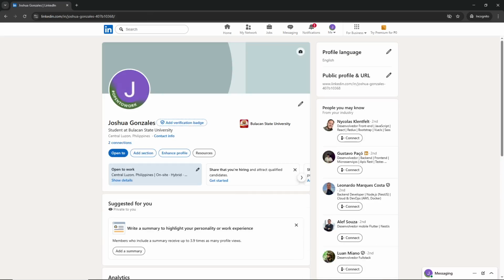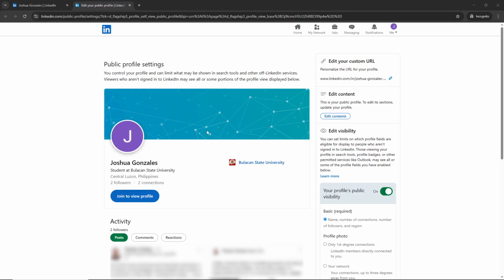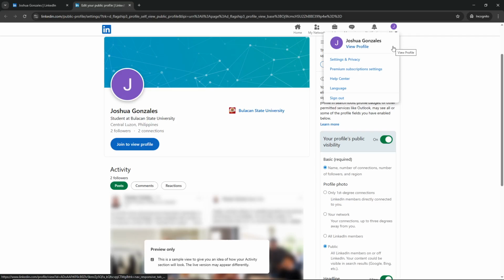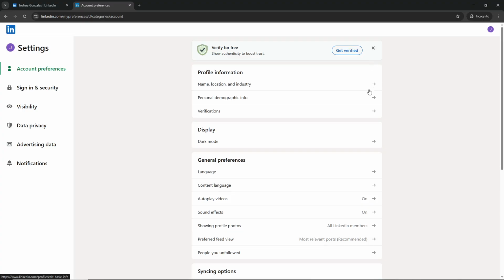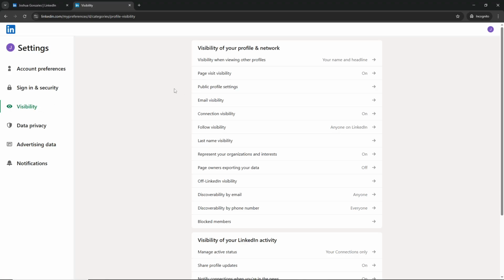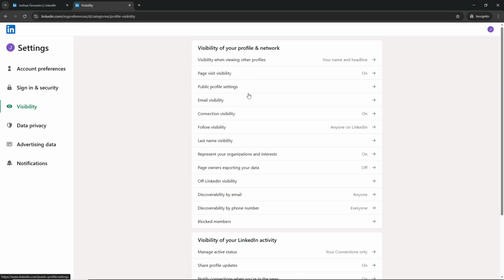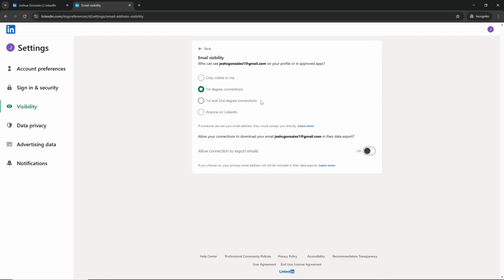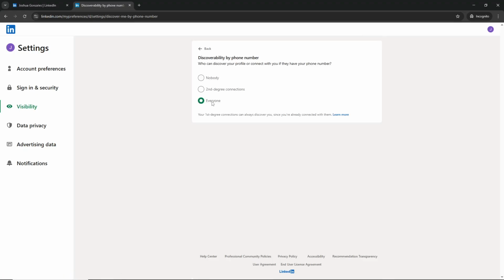How To Fix LinkedIn Profile Not Visible To Others (Tutorial 2026)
By the end of this video, you’ll know fix LinkedIn profile not showing, troubleshoot LinkedIn profile visibility, make LinkedIn profile visible to public, why LinkedIn profile is not visible, resolve LinkedIn profile not viewable, check LinkedIn profile privacy settings, ensure LinkedIn profile is public, unable to find LinkedIn profile fix, enable LinkedIn profile search results, how to make LinkedIn profile viewable, make my LinkedIn profile visible, correct LinkedIn profile display issues